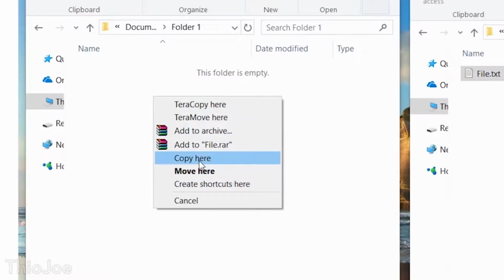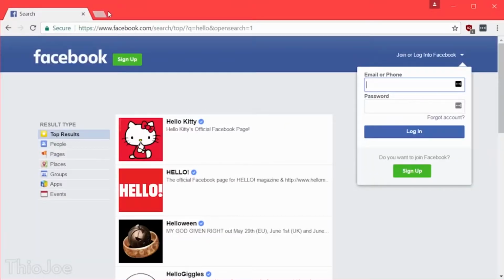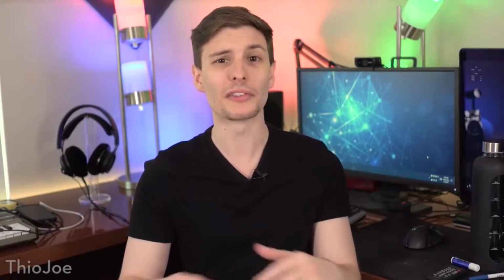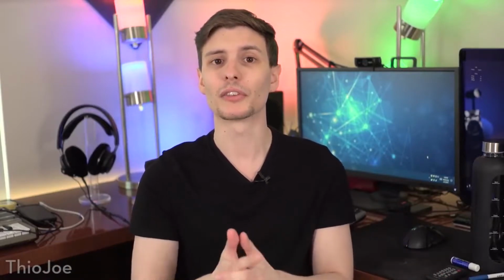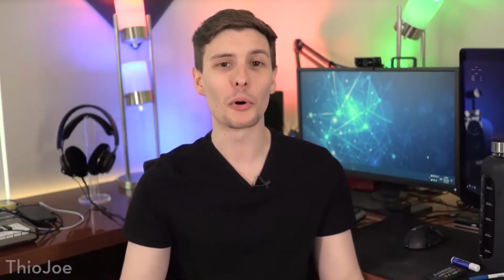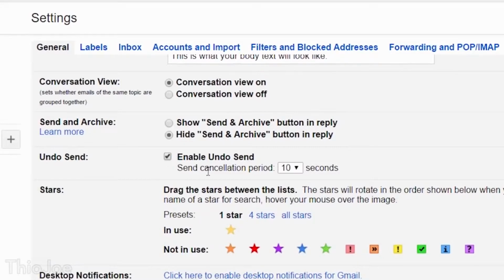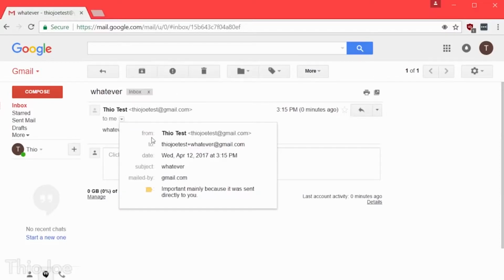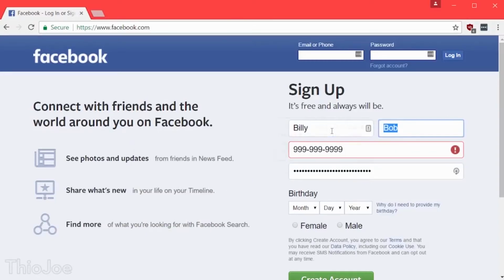15 Computer Tips and Tricks Everyone Should Know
Here we have a list of 15 simple and easy computer tips and tricks you might not have ever known about. Anything from Windows tips to general computer tricks, everyone should find something that is useful.